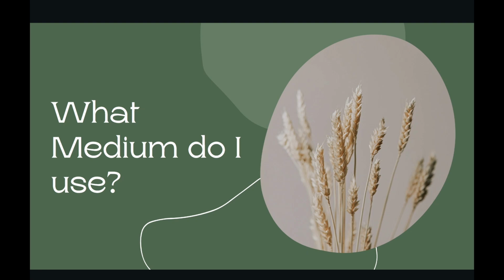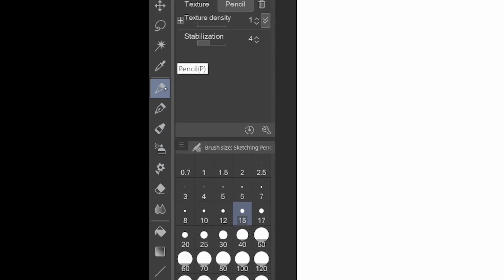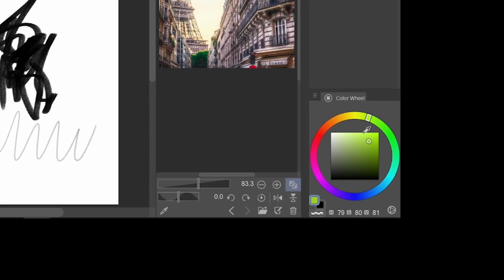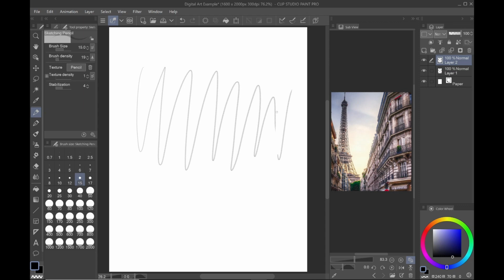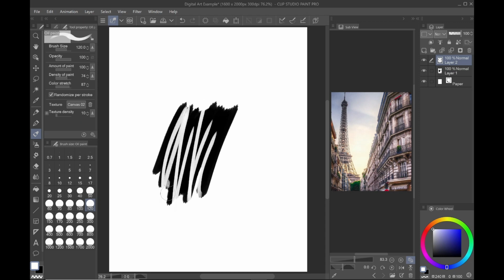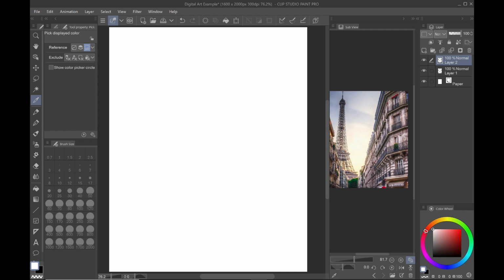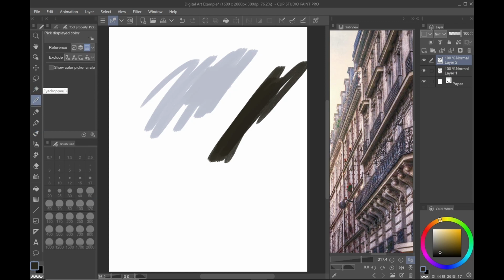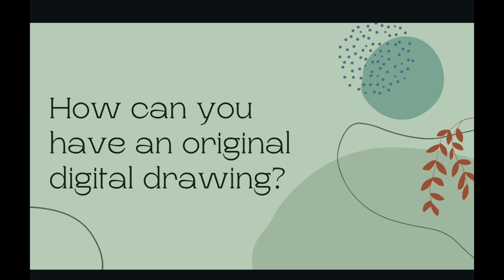Answering Common Questions About My Art | Newberry Arts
In this video I go over some of the questions I am frequently asked about my art.
1. What medium do I use?
2. How do I color?
3. How do you have an original digital drawing?

If you are interested in purchasing or commissioning artwork, you can purchase directly through my website in the linktr.ee right above.

Computer: Microsoft Surface Pro 7
Drawing Software: Clip Studio Paint Pro
Stylus: Renaissance Raphael 520